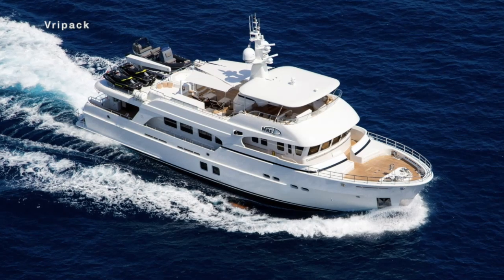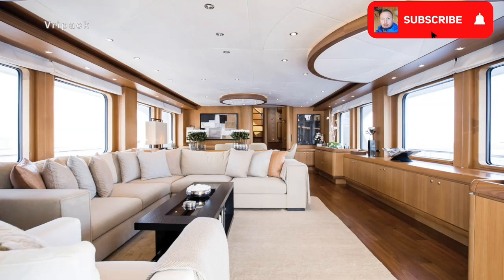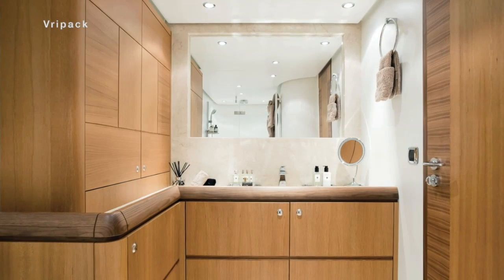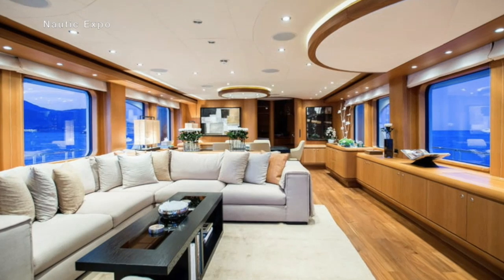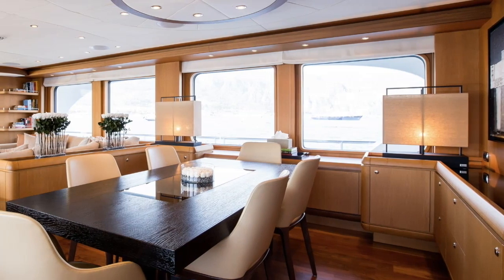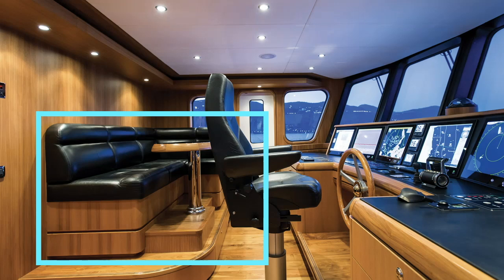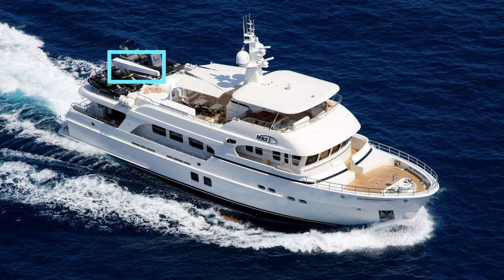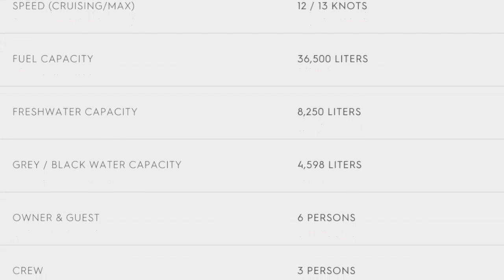If You Are A Fan Of Explorer Yachts, Then You Will Like This Superyacht!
If you are a fan of explorer yachts, I have found a superyacht that I am reasonably confident you will love. Her name is Mrs 'D'.

Mrs 'D', a one-off, custom-built yacht designed by Vripack and built in 2013 by Moonen yachts, is powered by twin Caterpillar C18's.

This explorer superyacht can carry just under 37,000 litres of fuel and has a cruising speed of 12 knots, with a maximum speed of 13 knots.